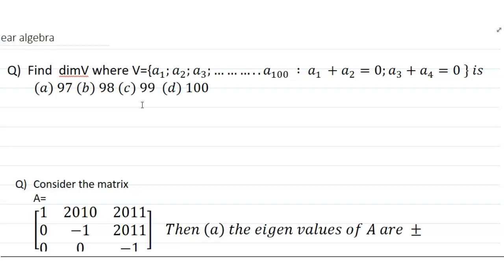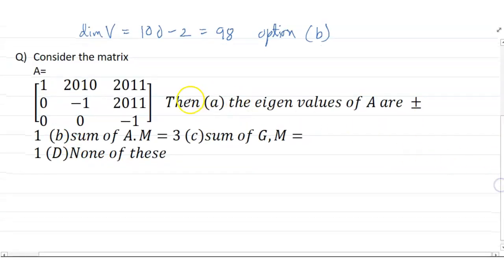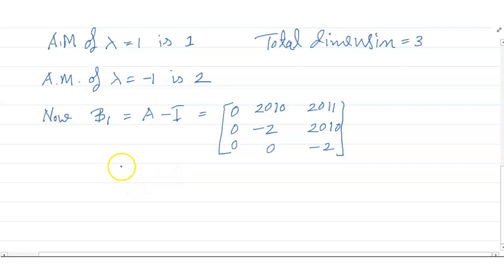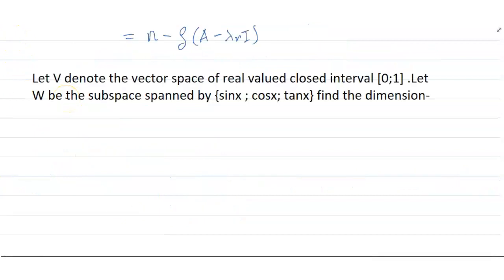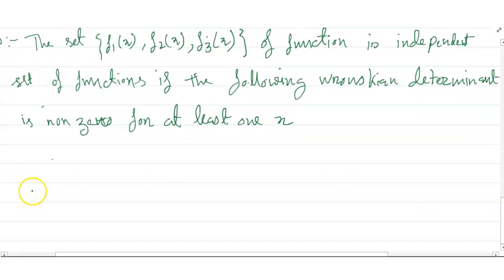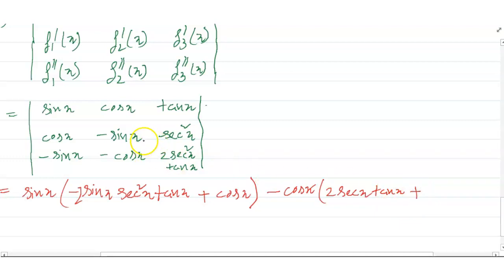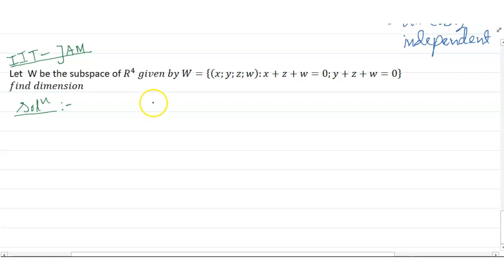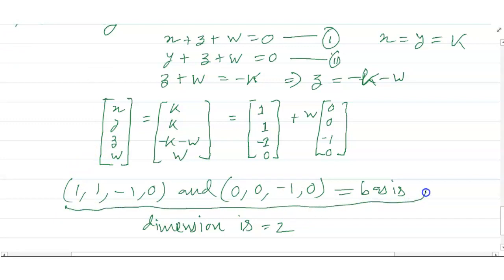Linear algebra ( basis and dimension )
Here I solved total four problem based on dimension ,basis ,arithmatic and geometric Eigen ector .